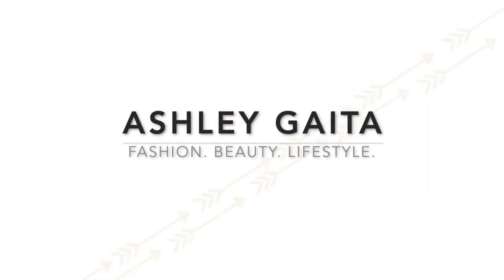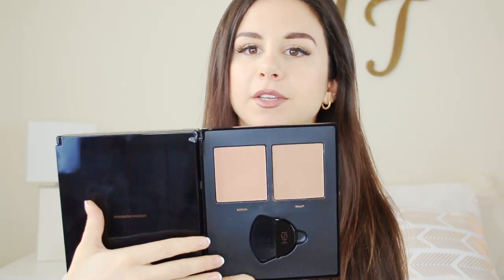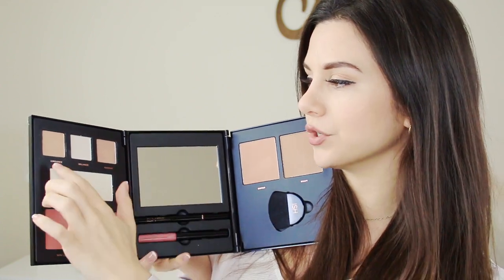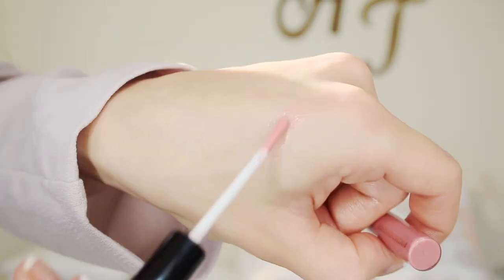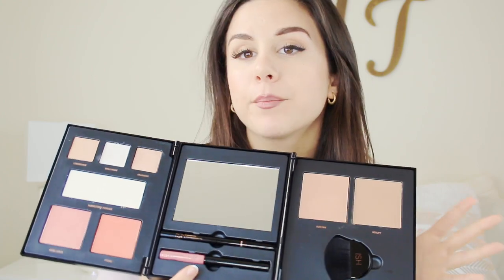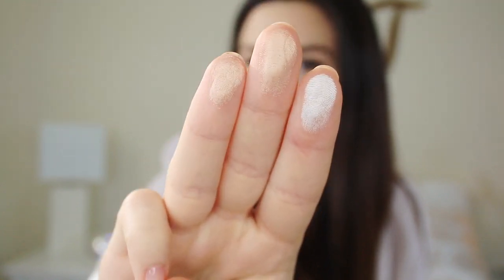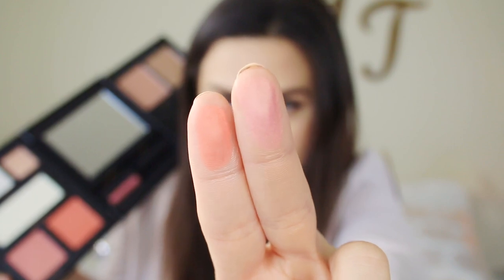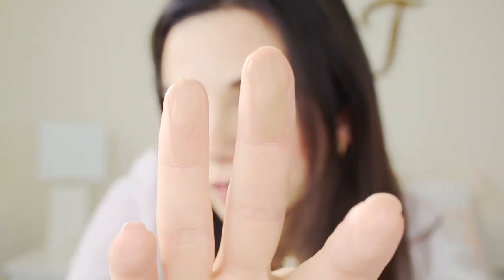ALEX GARZA X ISH NATURAL GLOW PALETTE REVIEW & SWATCHES | ASHLEY GAITA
Hey guys! Hope you had a great holiday! Today I'm reviewing the Alex Garza X ISH natural glow face palette with swatches! Hope you guys enjoy! xo

➳ OPEN ME ➳

➳ MY CAMERA EQUIPMENT:
Canon 70D